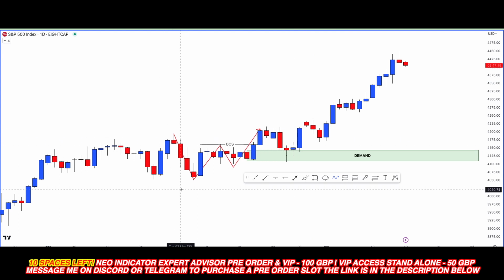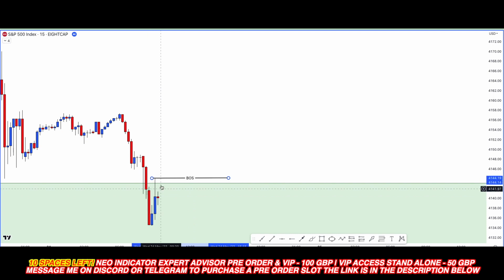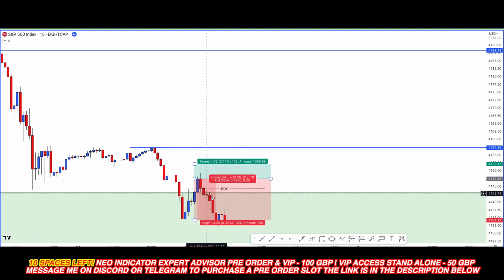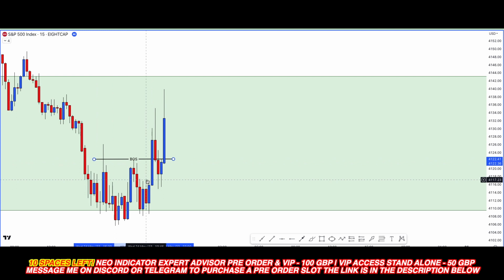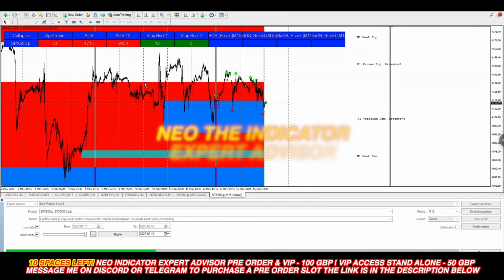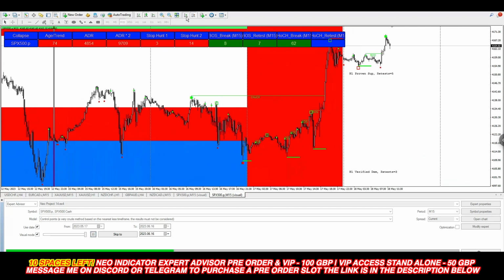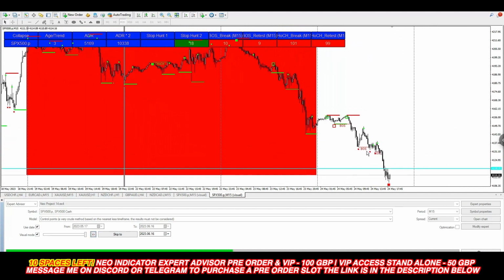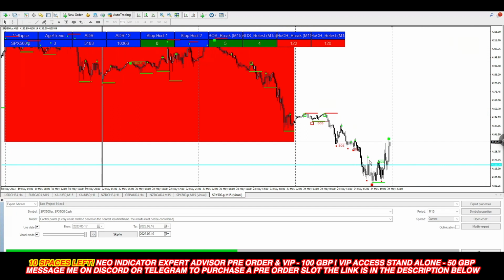$25 TO $250 A DAY TRADING SPX500 DAILY SUPPLY AND DEMAND WITH M15 ENTRIES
In this video I will be showing you how to Day trade SPX500 the EASY way using the daily time frame with break of structures M15 entries including supply and demand

50 GBP VIP ACCESS FOR LIFE GET IT WHILE ITS HOT!!!